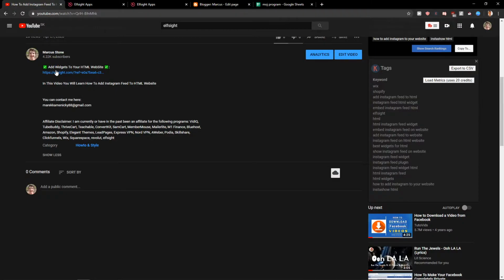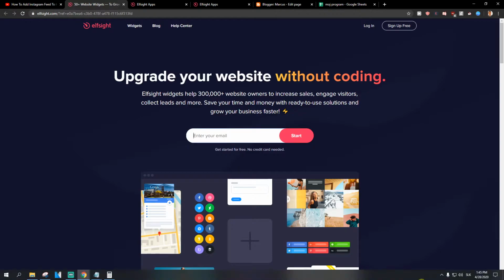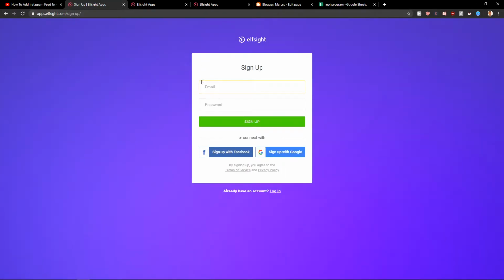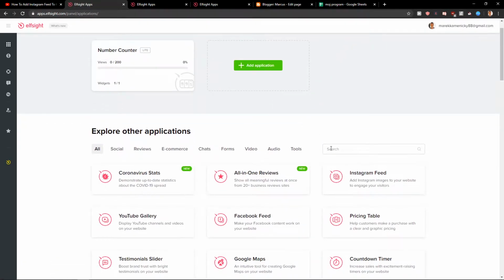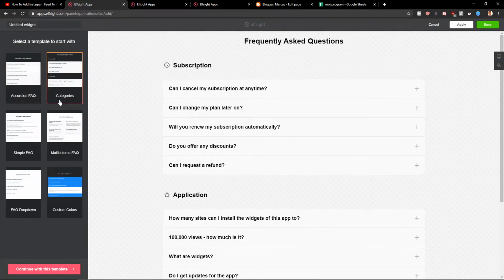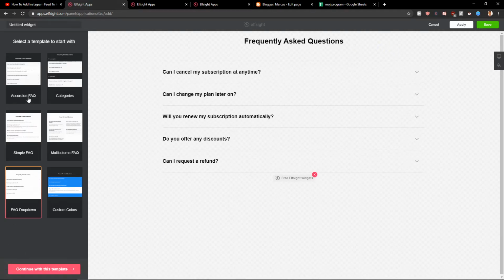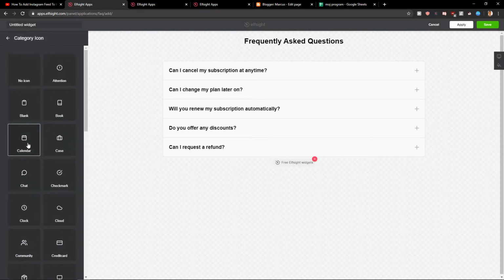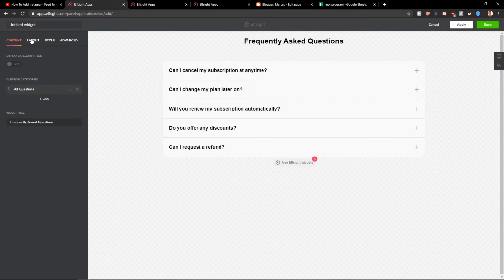How To Add FAQ To HTML Website